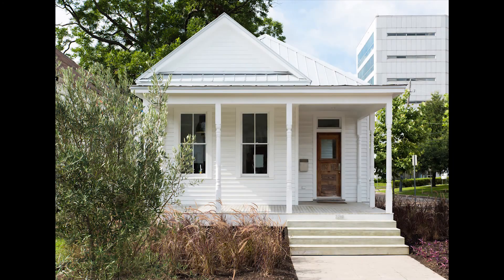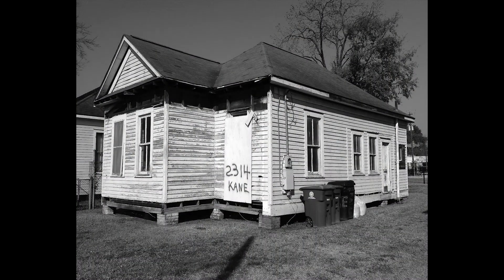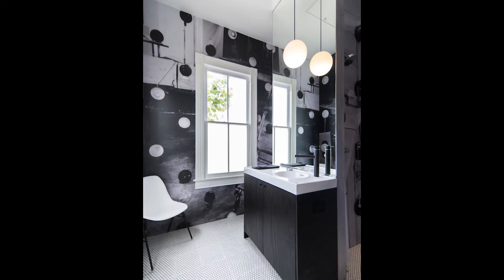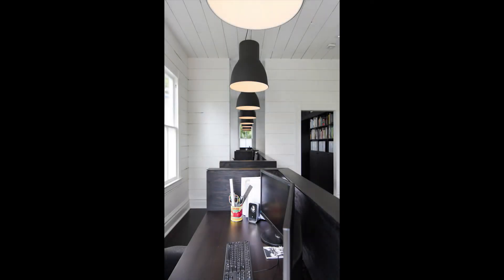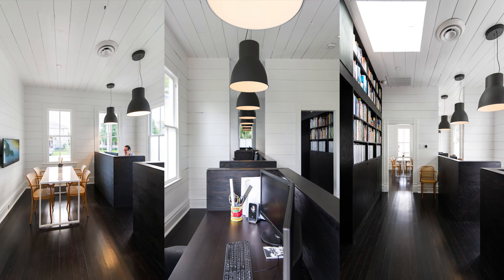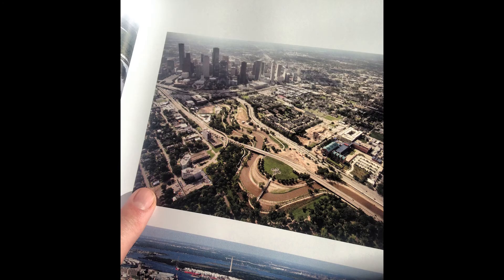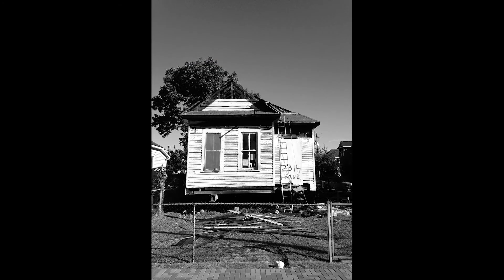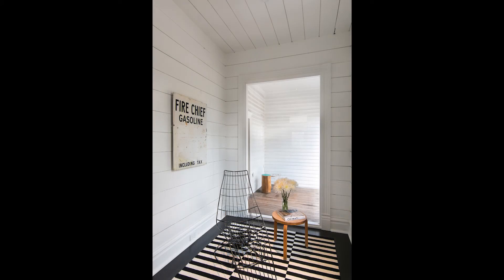Design Awards 2017: Kane Street Office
Location Houston
Architect Kinneymorrow Architecture
Design Team Michael Morrow, AIA
Photographer Luis Ayala, AIA